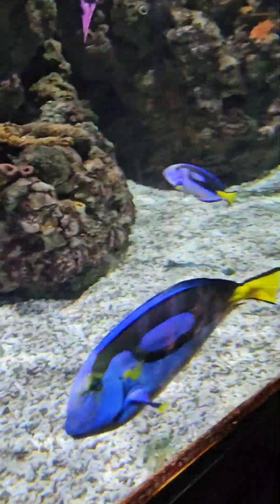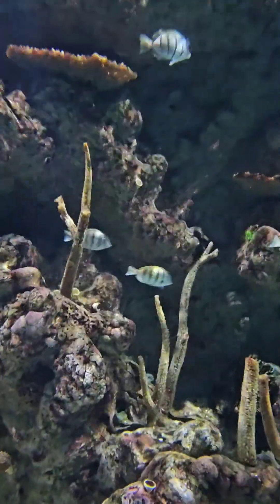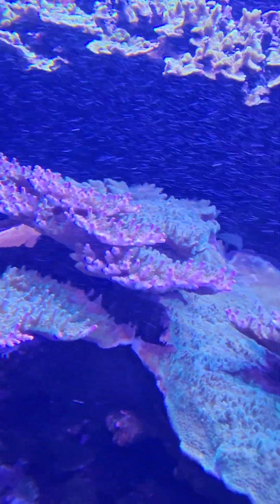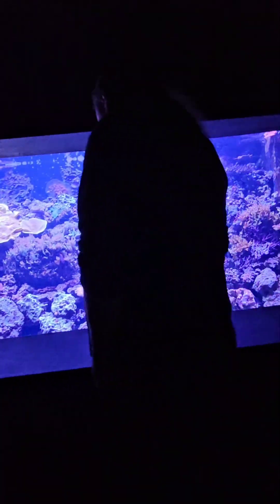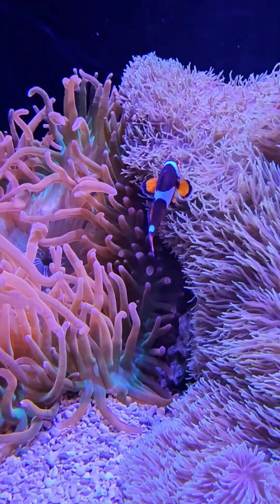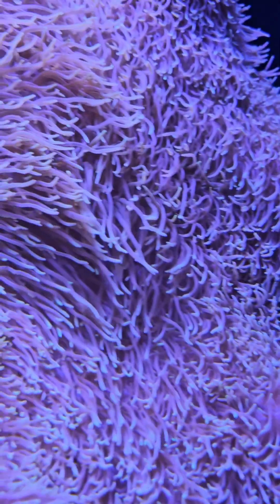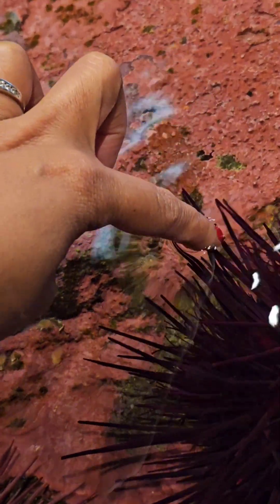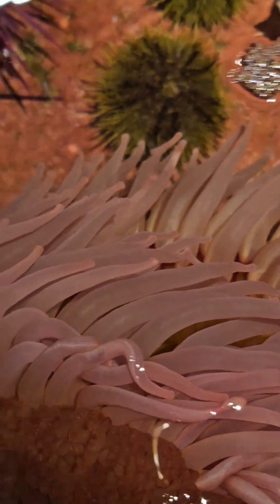Seattle Aquarium Last part